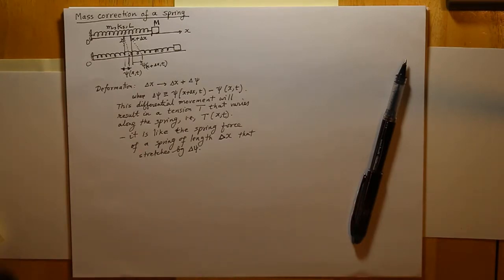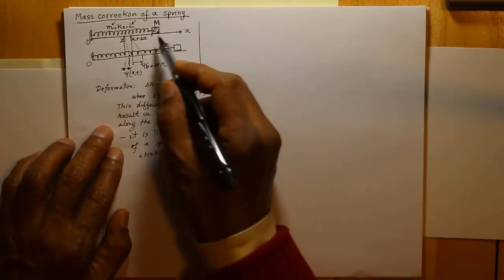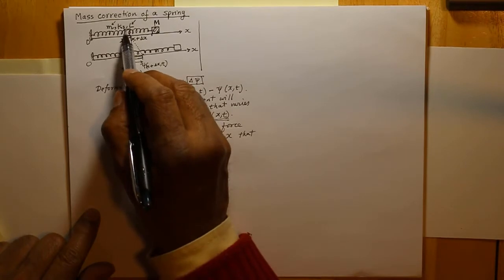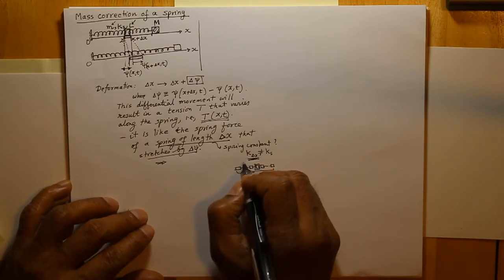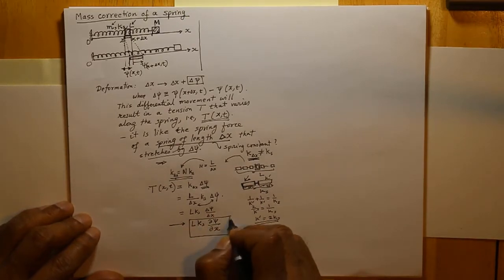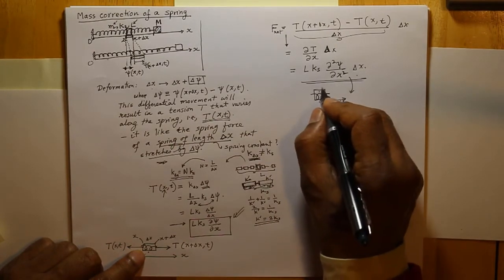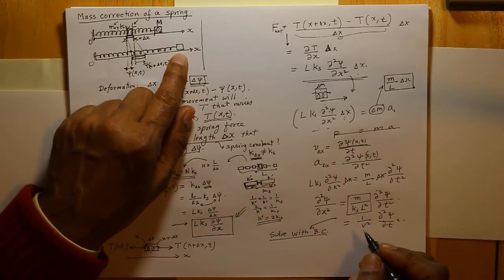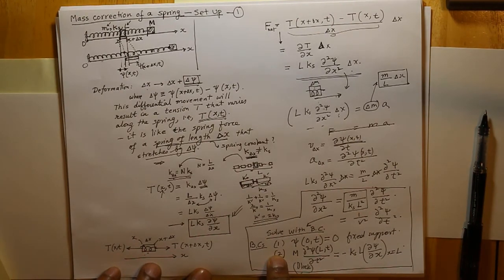Spring mass correction - Problem Setup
Sets up the problem of correction to frequency when mass of spring is significant